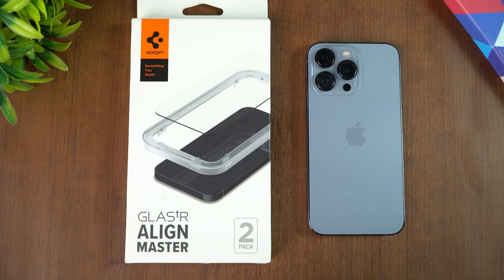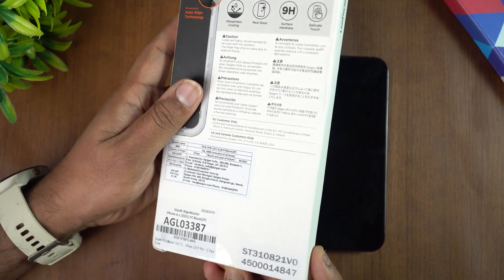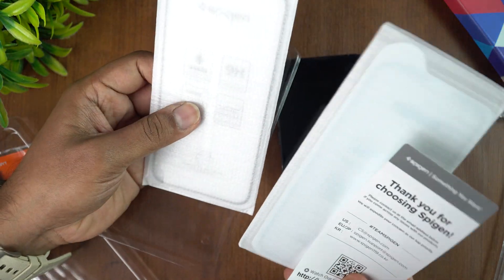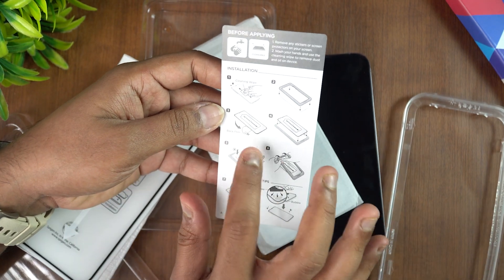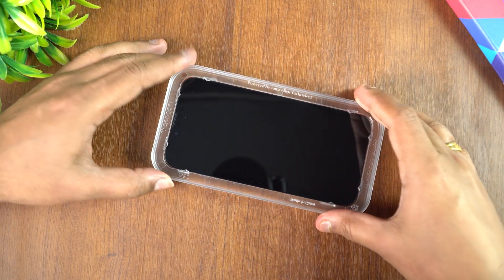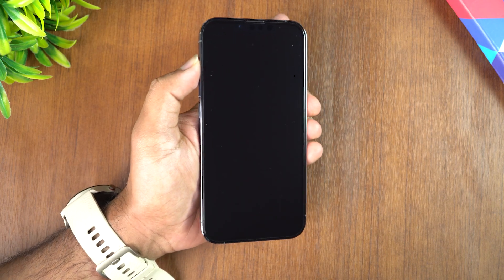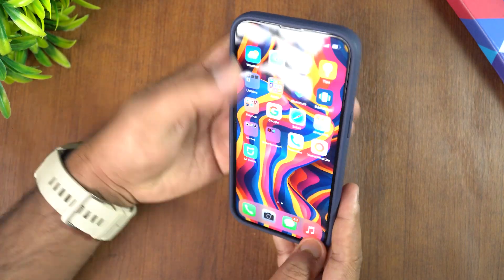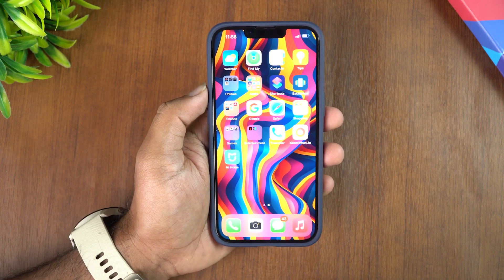Spigen Tempered Glass Protector 9H for iPhone 13 Pro/ iPhone 13